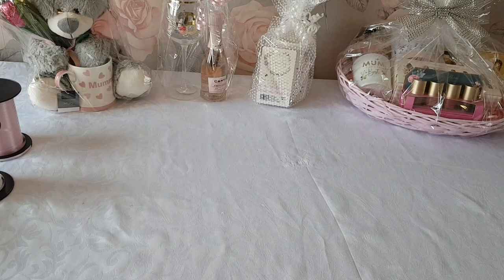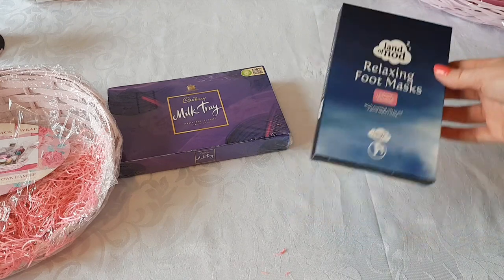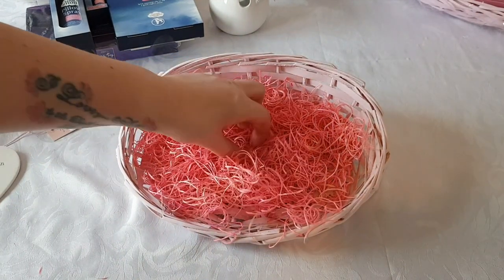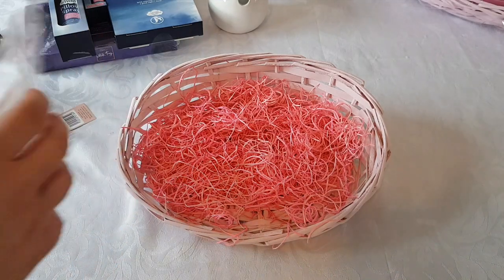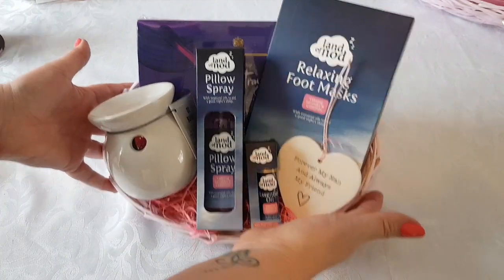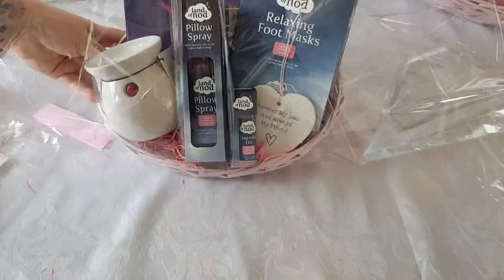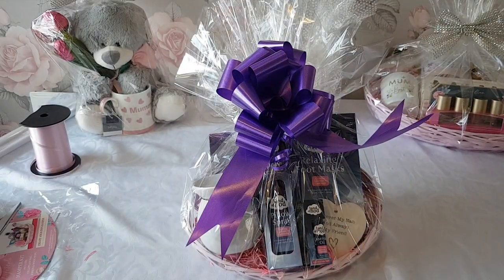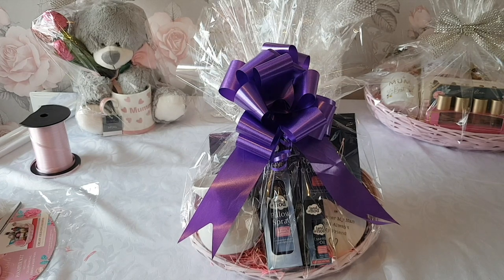Mothers Day - Relaxing Gift Basket With Poundland Products - Gift Idea